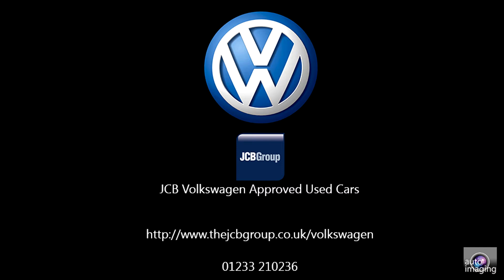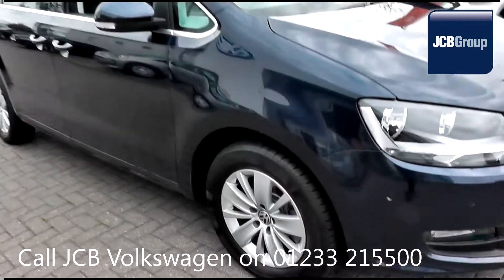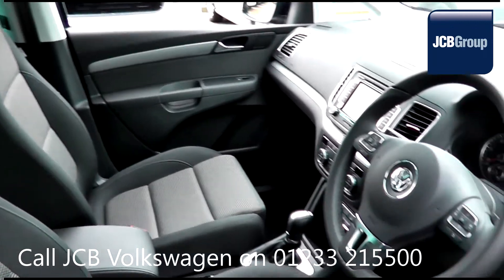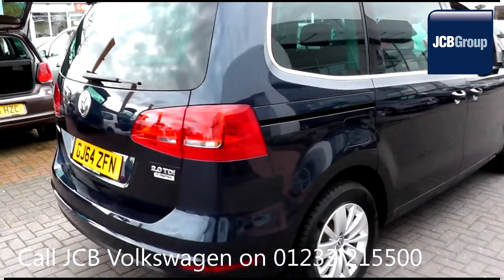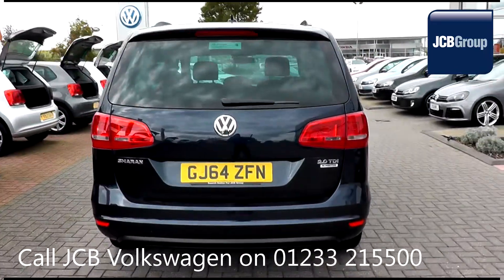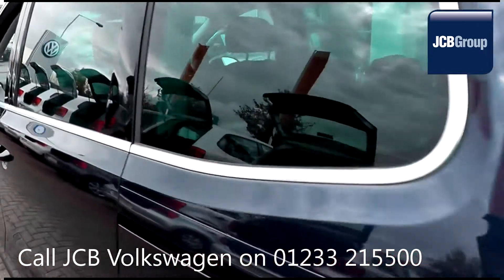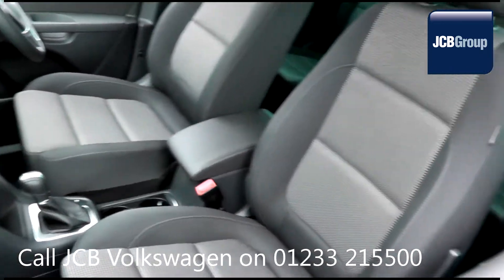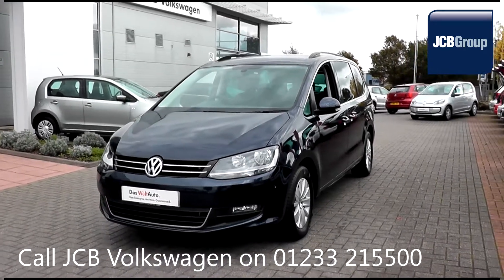Volkswagen Sharan SE 2l Night Blue Metallic GJ64ZFN for sale at JCB VW Ashford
Volkswagen Sharan SE 2l Night Blue Metallic GJ64ZFN for sale at JCB VW Ashford Manual Diesel 5 Doors Large MPV